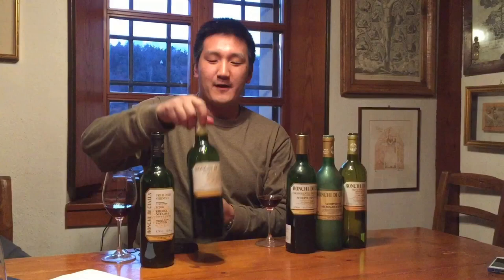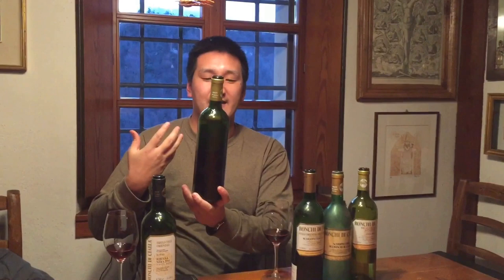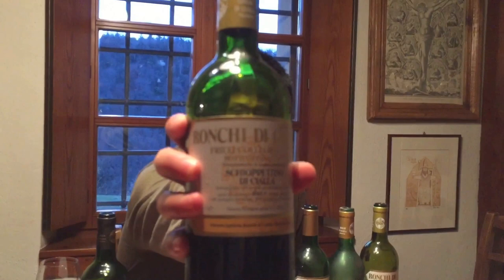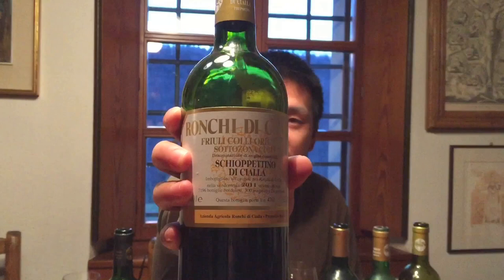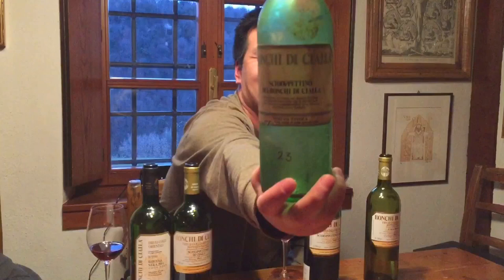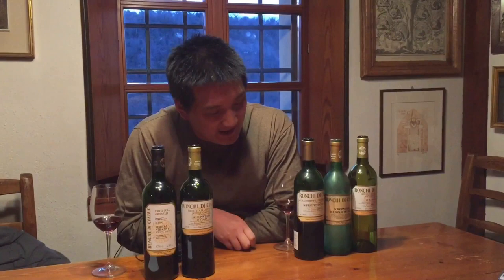Indigenous Italian Wine Grapes from Ronchi di Cialla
Exotic Wine Travel tasting indigenous Italian wine grapes at Ronchi di Cialla in Friuli-Venezia Giulia, Italy. Ronchi di Cialla is responsible for reviving the ancient variety Schiopettino. Discover rare wines and unique wine regions with us!

FOR MORE WINE FUN, NEWS, AND ARTICLES.